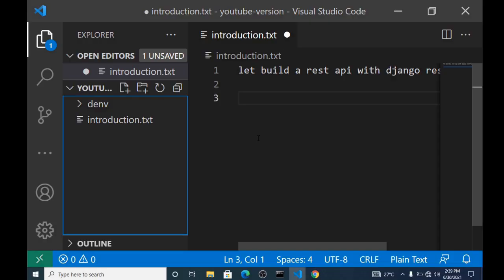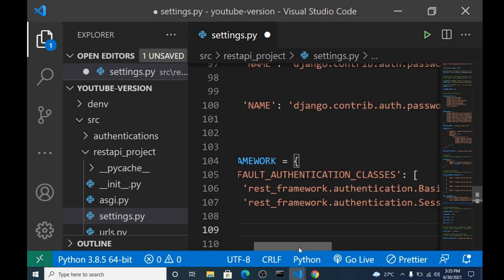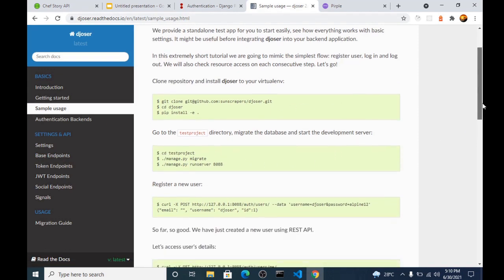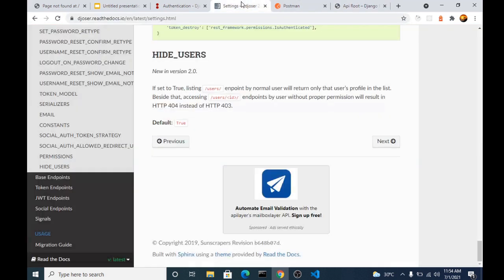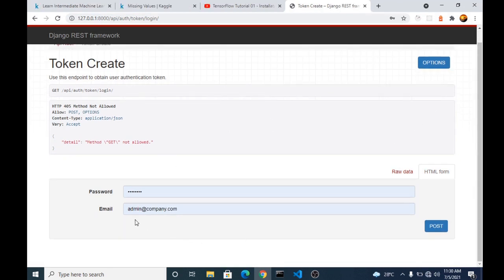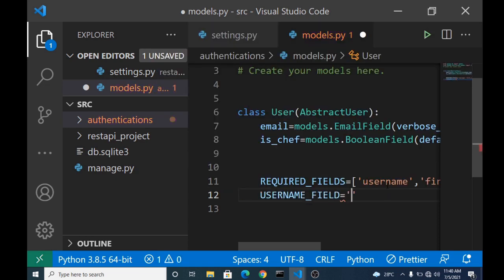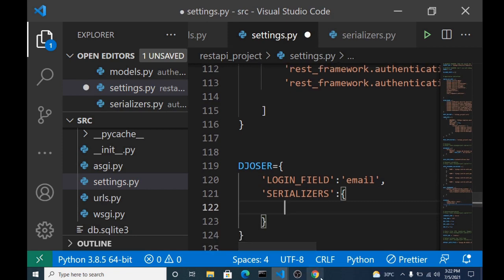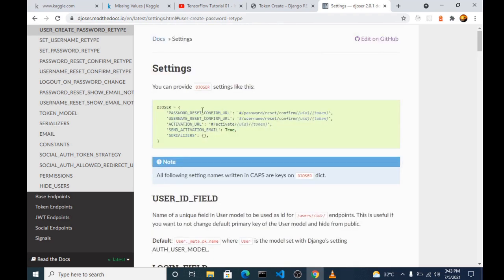Build a Backend Rest API with Django REST framework complete tutorial part 2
hi django developers, this is a Django rest framework For Beginners, in this video you will learn what an Api is , how to consume an Api and finally how to Build REST API With Django,  this is the second video in the series.

What Are Restful APIs ?

A RESTful API acts as a translator between two machines communicating over a Web service. If your familiar with the concept of API This is just like an API but it’s working on a RESTful Web service and the API is used by two applications trying to communicate with each other over a network or Internet.
. Web developers program REST API that server can receive data from applications. These applications can be web-apps, Mobile apps, etc. RESTful APIs return JSON as it content type which can be interpreted by a variety of devices.

What is Django REST Framework?

DRF is a framework built upon the Django Framework. And it is used for developing restful apis .
Some reasons you might want to use REST framework:
• The Web browsable API is a huge usability win for your developers.
• Authentication policies
• Serialization that supports both ORM and non-ORM data sources.
• Extensive documentation, and great community support.